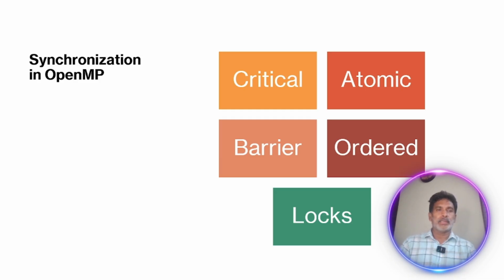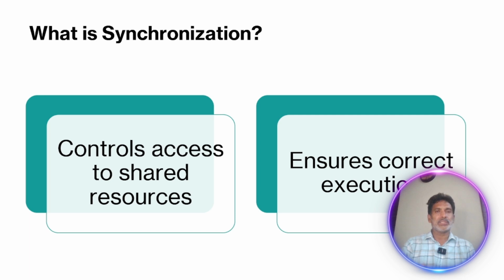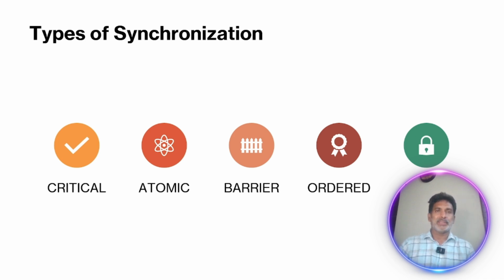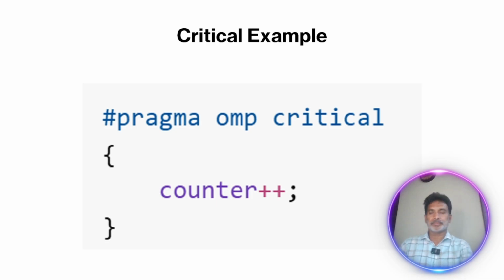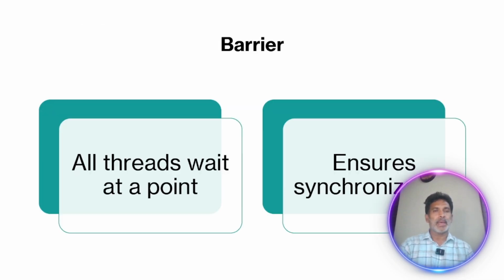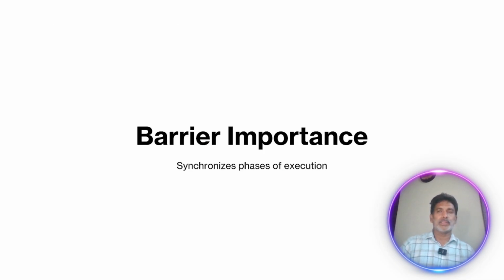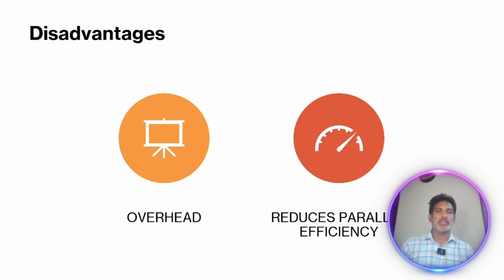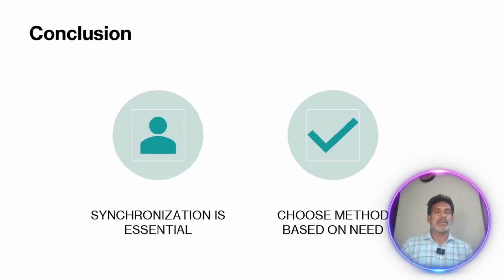Synchronization in OpenMP | Dr. Chiranjeevi Manike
In this video, we explore essential synchronization techniques in OpenMP using C to control thread execution and avoid issues like race conditions. Learn how to safely manage shared data in parallel programs with practical code examples.

🔍 What You’ll Learn:

Atomic Directive: Ensures a single memory operation is executed atomically for better performance
Critical Section: Allows only one thread at a time to execute a block of code
Barrier: Synchronizes all threads, forcing them to wait until every thread reaches a certain point

💡 Understand when to use each synchronization method and how they impact performance and correctness in parallel applications